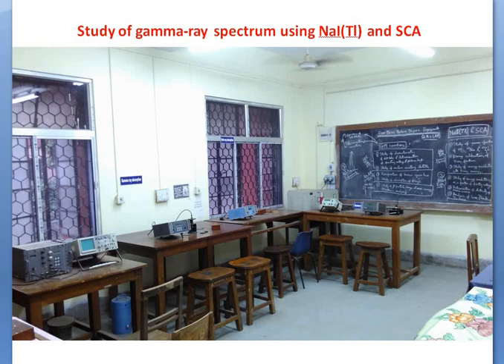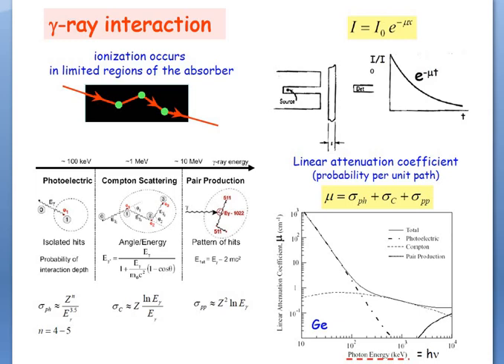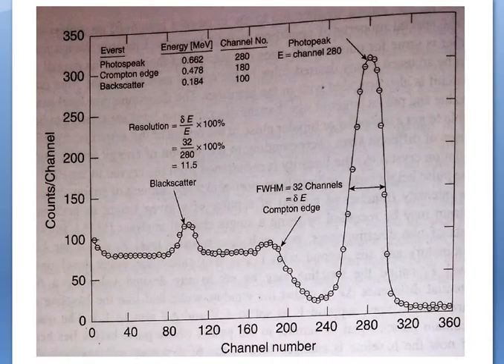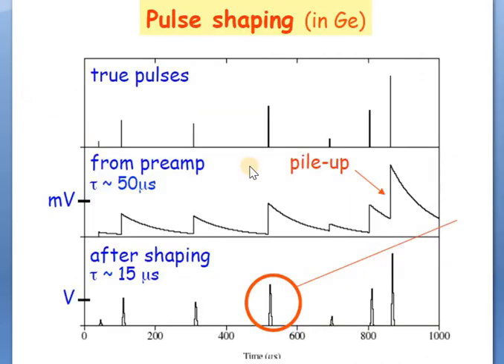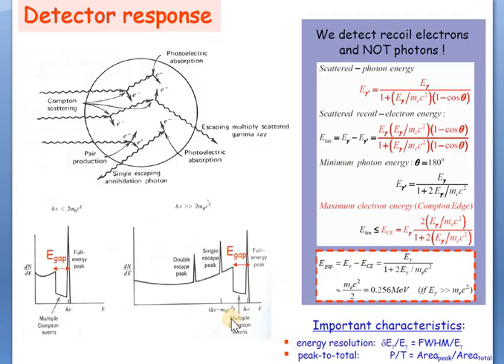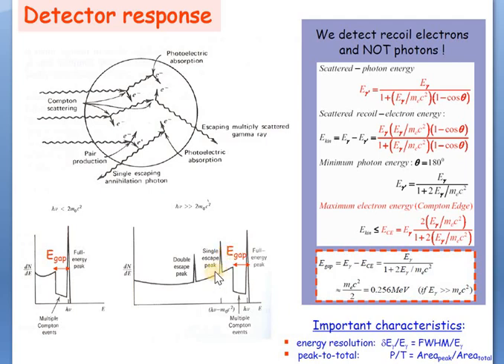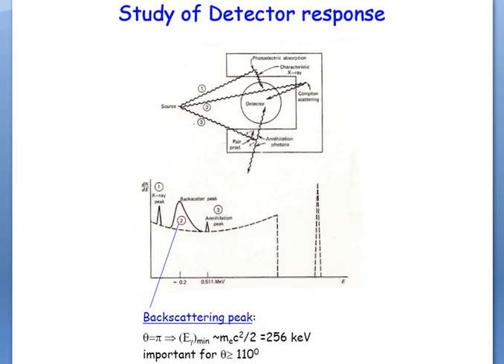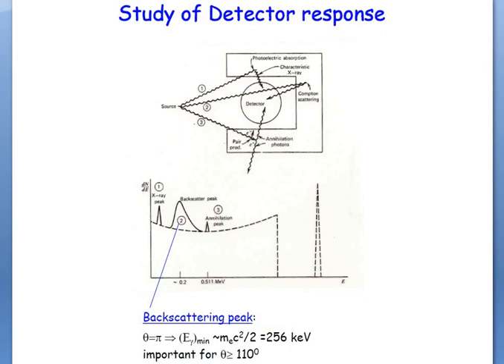Gamma spectrum experiment: Instrumentation and detector Response (part 1)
Study of gamma ray spectrum using NaI(Tl) and SCA